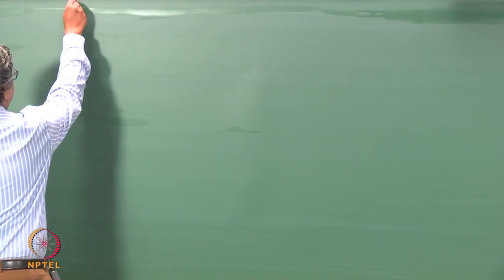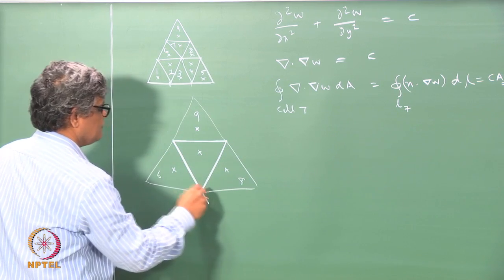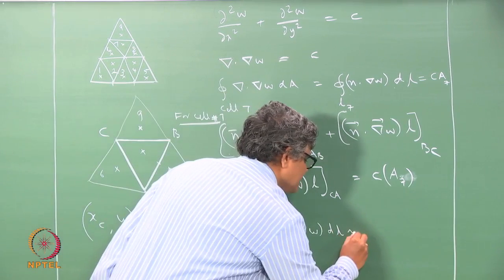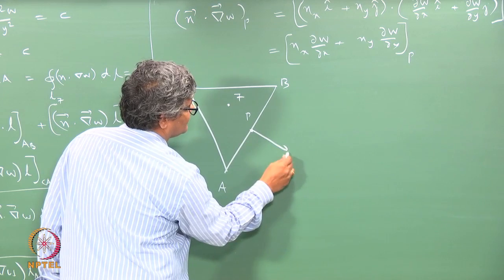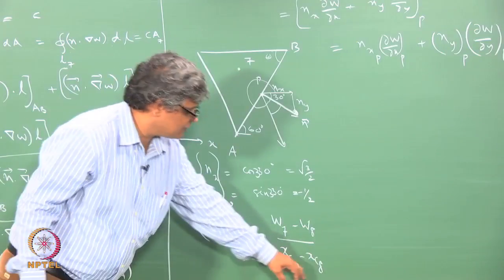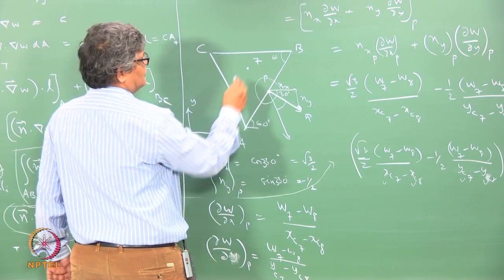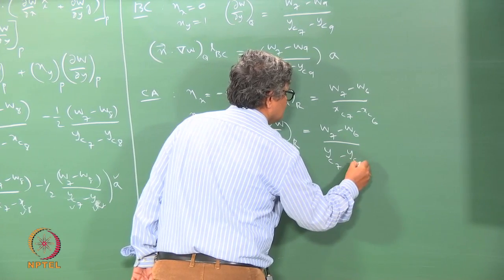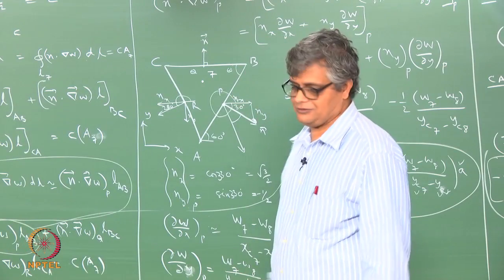Flow in a triangular duct: Discretiztion of flow domain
Problem formulation, Triangular flow duct, Fully developed flow, Discretization